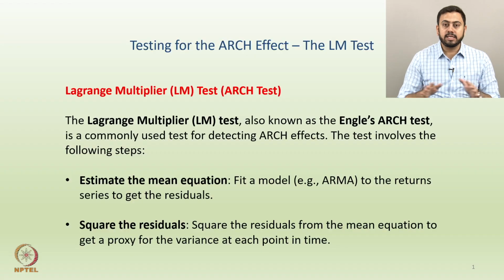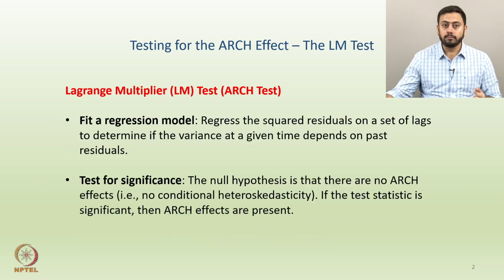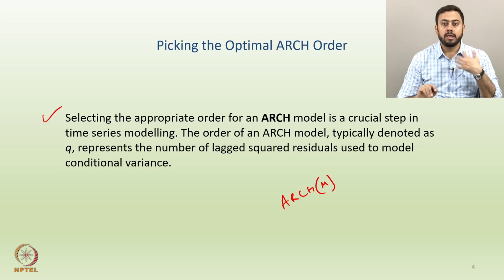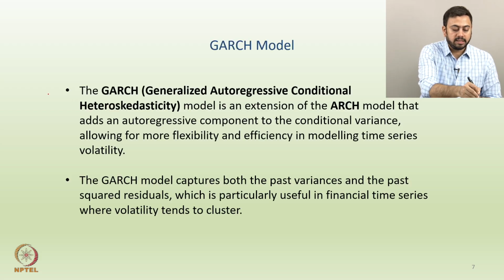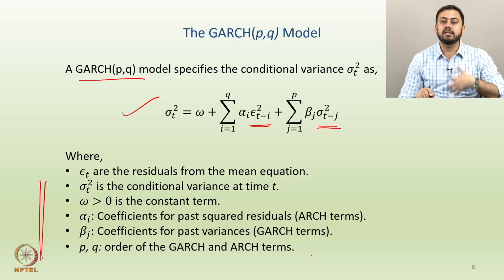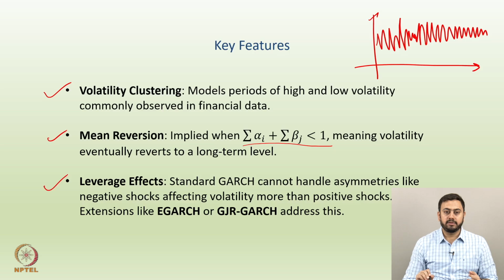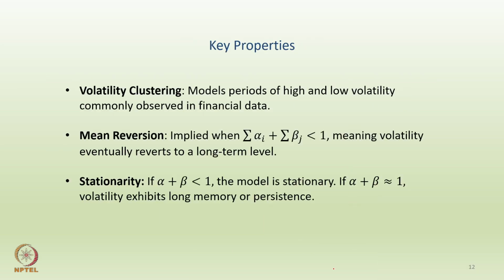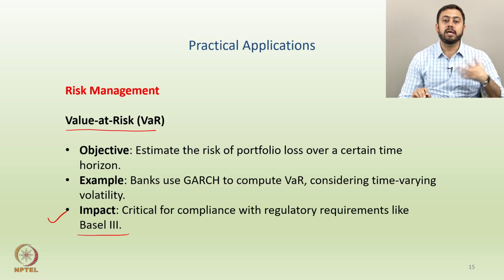Week 10: Lecture 48: ARCH LM Test and GARCH Models